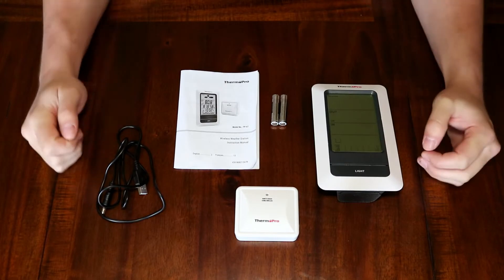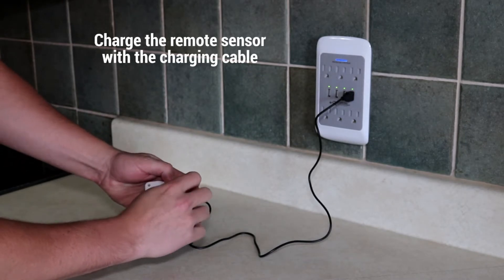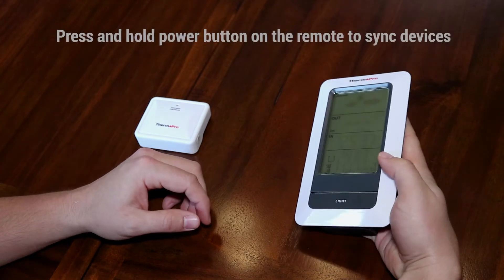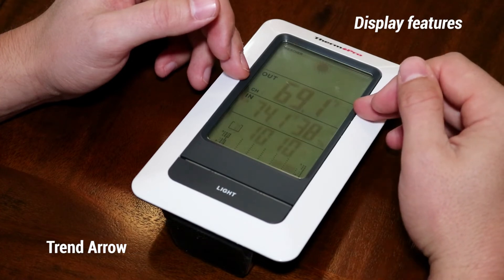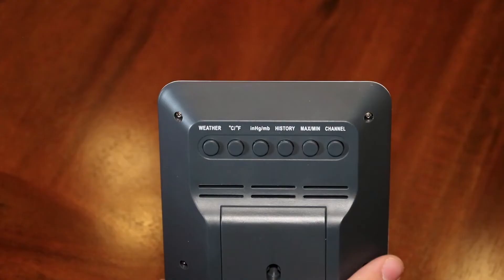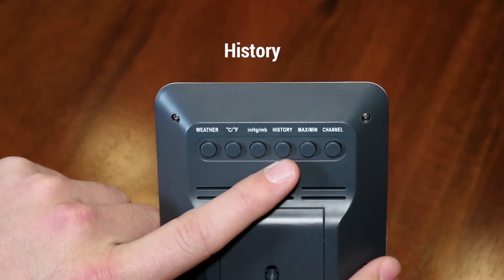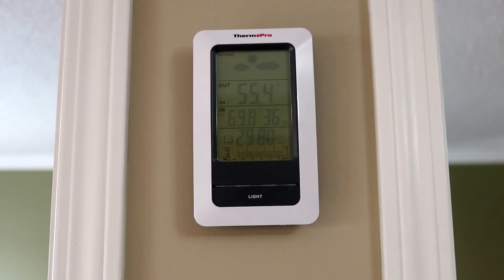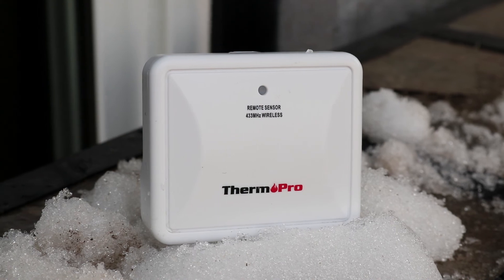ThermoPro TP67 Weather Station Setup Video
Equipped with a professional-grade rechargeable sensor, making it the perfect choice to get accurate current measurements. Weather station tracks the weather-related variables including temperature and barometric pressure change to generate a forecast for your exact location. No longer waste time watching the TV or browsing weather websites. Bright, large display that's informative at a glance. Using the TP67 helps you confidently making the necessary adjustments in your daily life in advance.